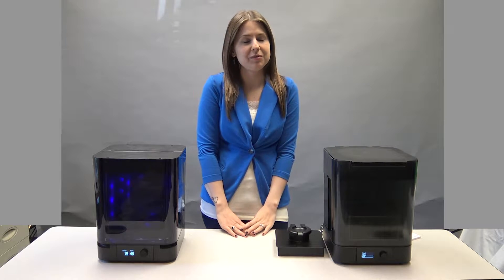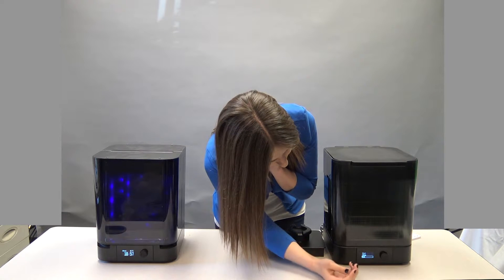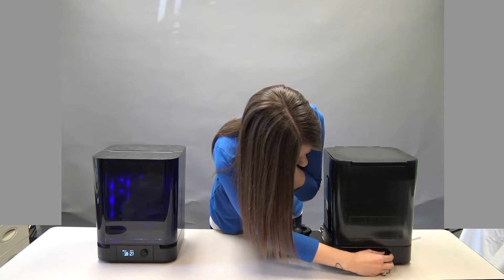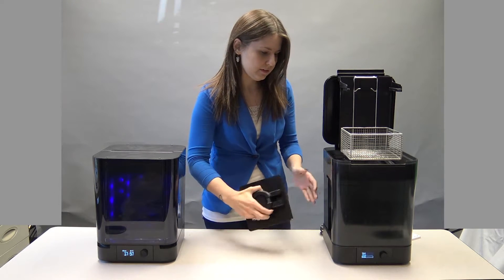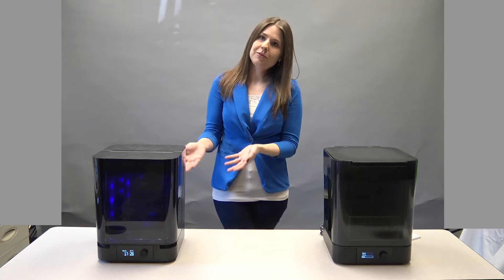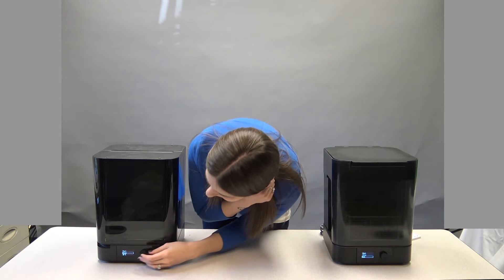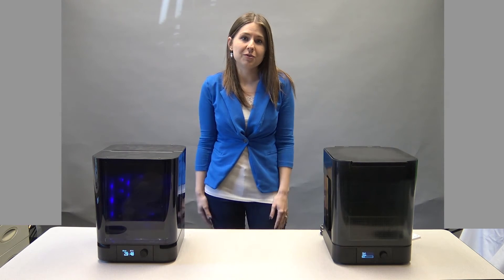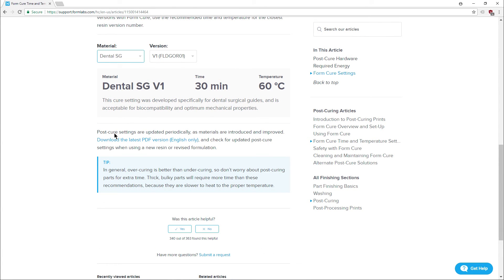Dental Lab Life: Formlabs Form Wash and Cure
In this episode of Dental Lab Life, Robin Stratton gives us a brief overview of how to use the Form Wash and Cure.